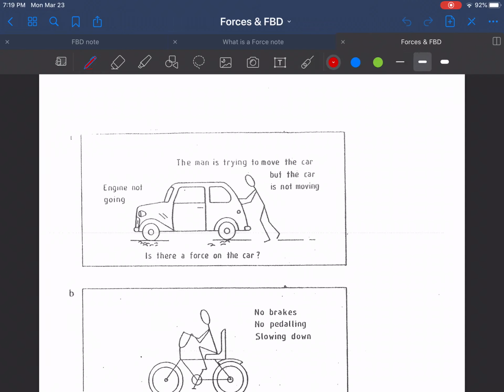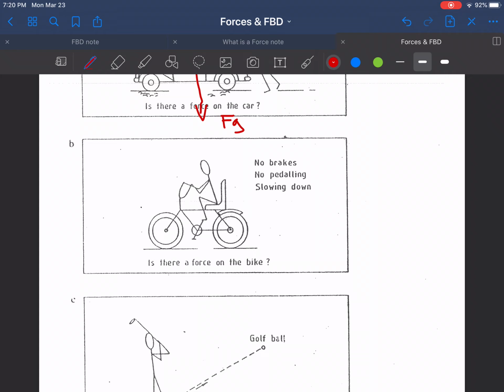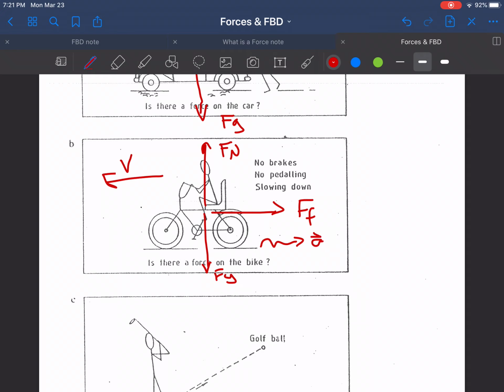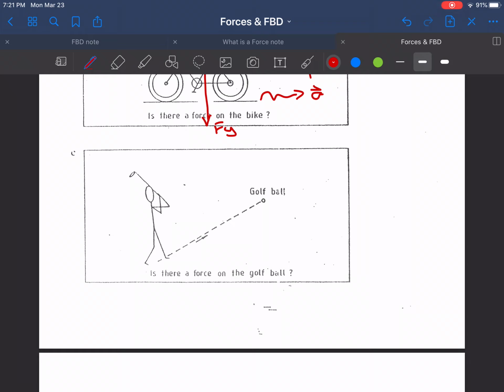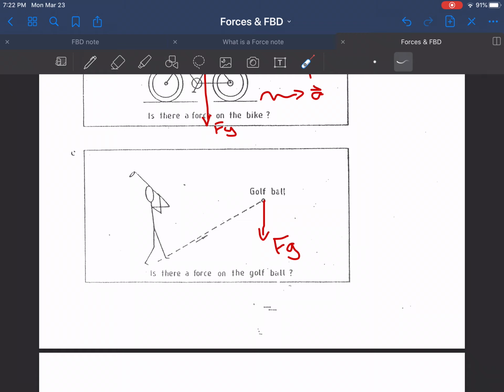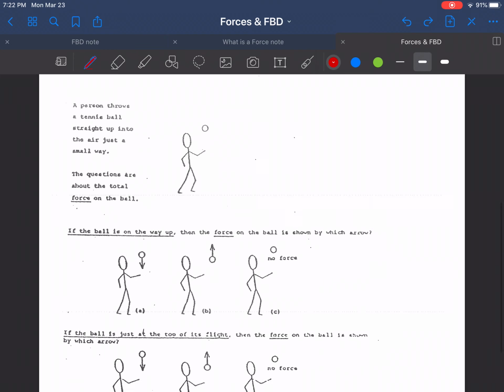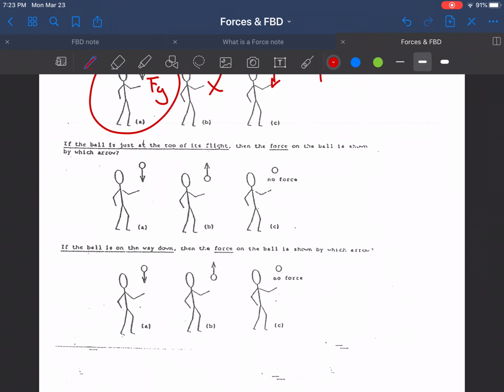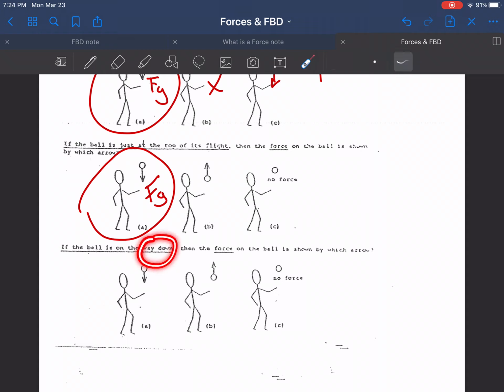Forces and FBD wkst Soln